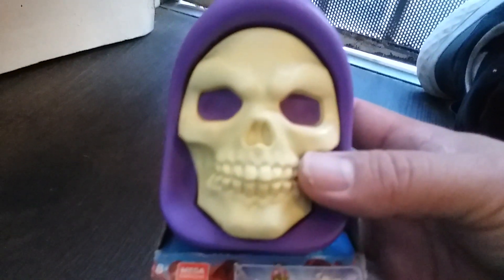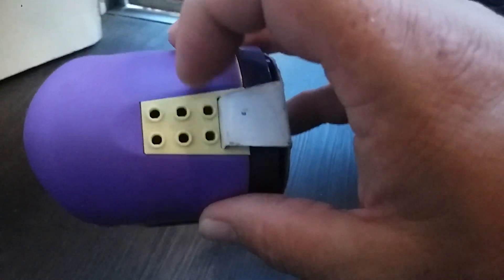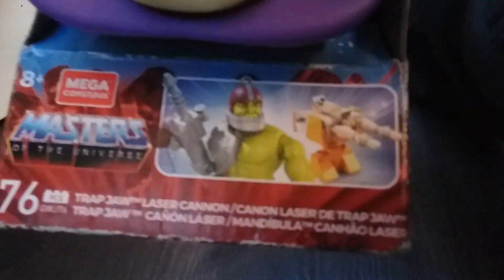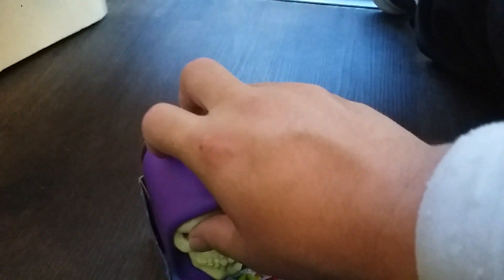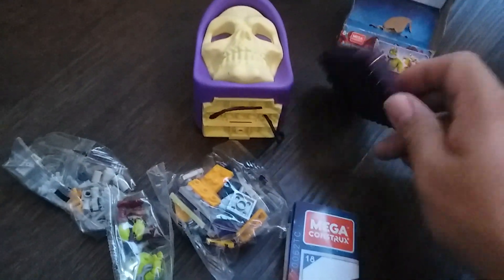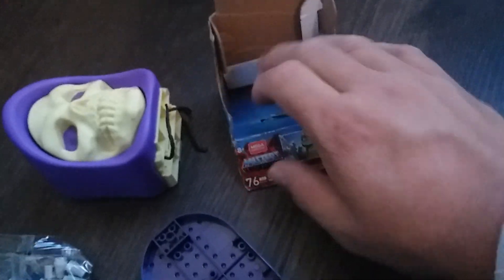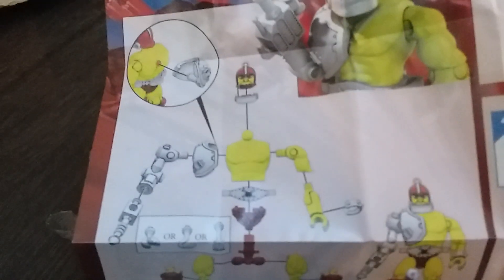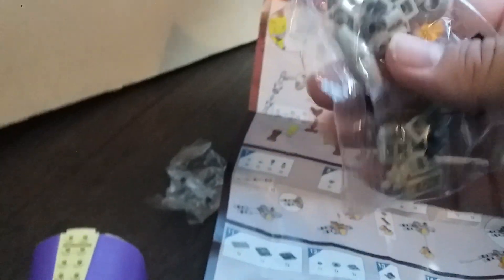skeletor Head , Mega Constructs Playset . Unboxing Gone Wrong .